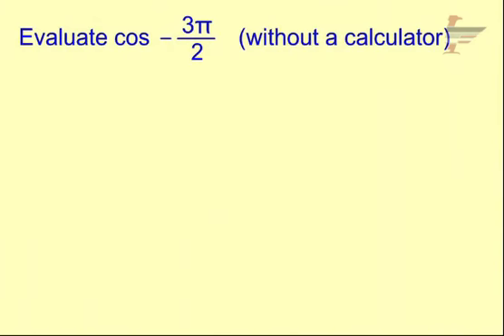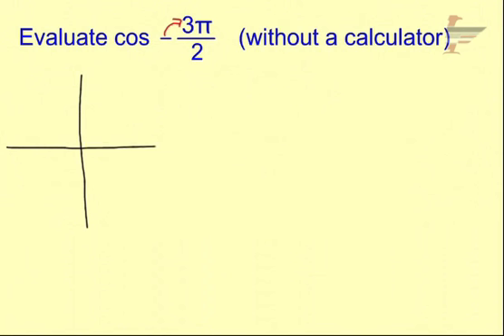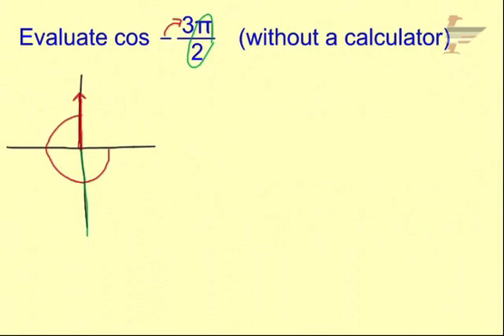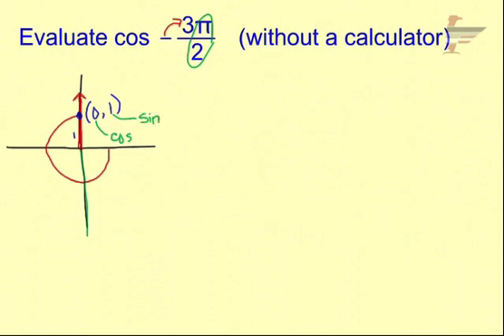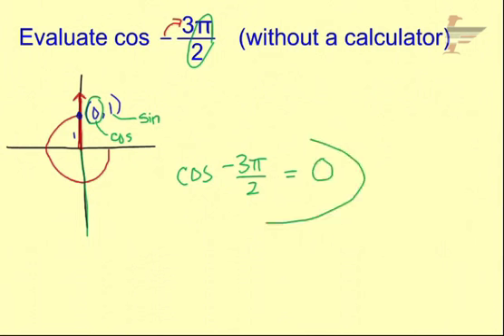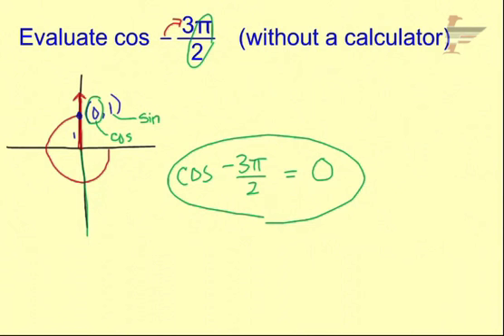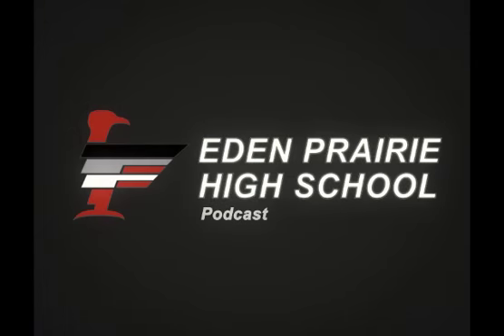Ch 13 Evaluate Trig Function without calculator 3